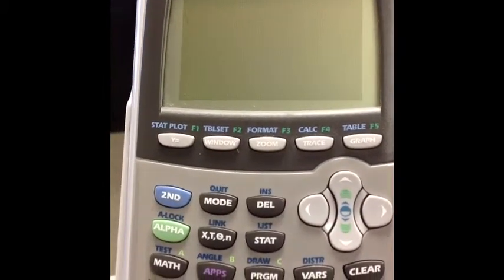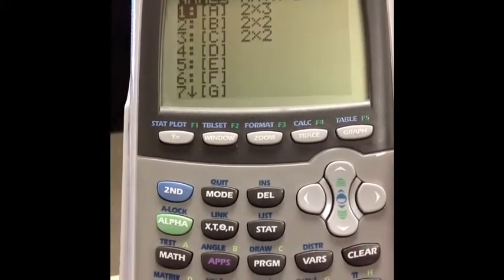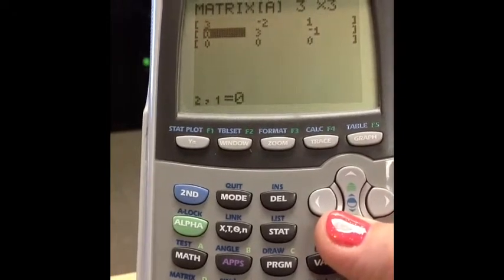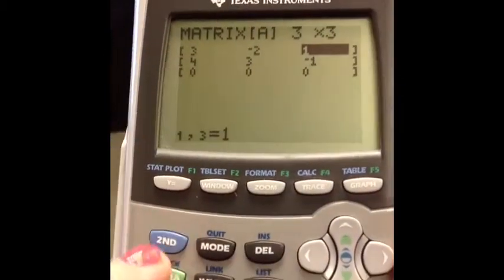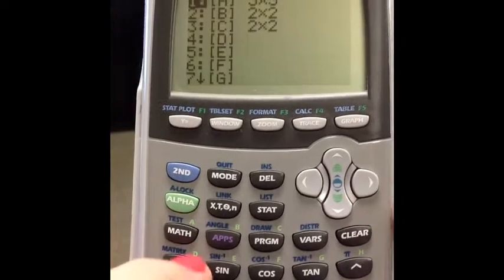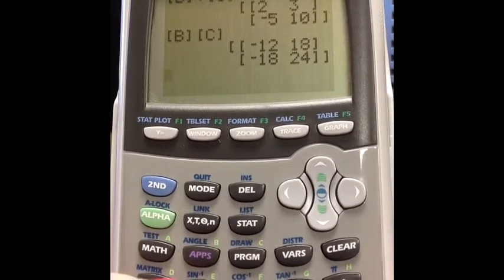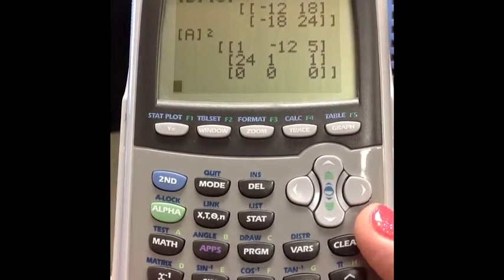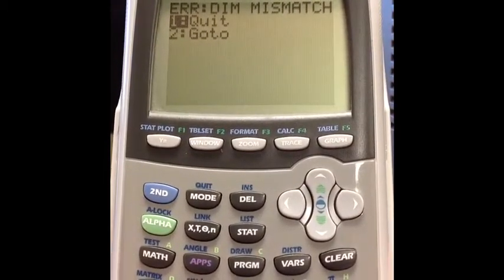Matrices On The Calculator